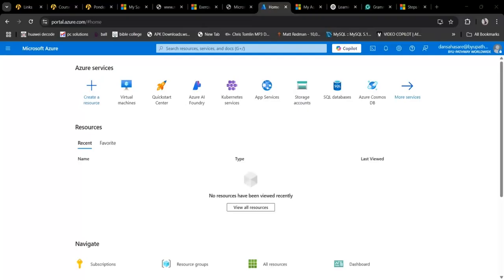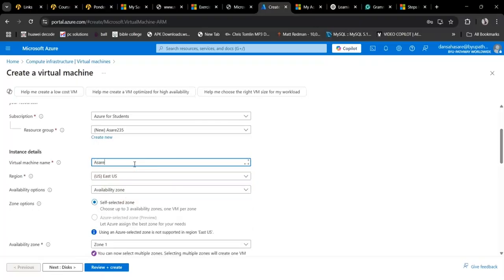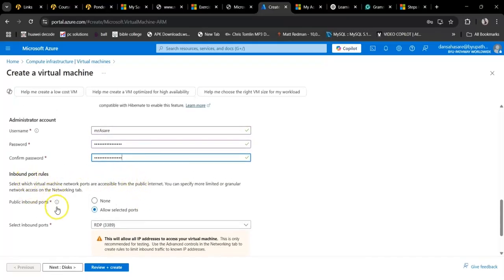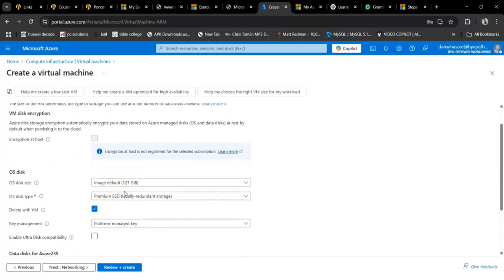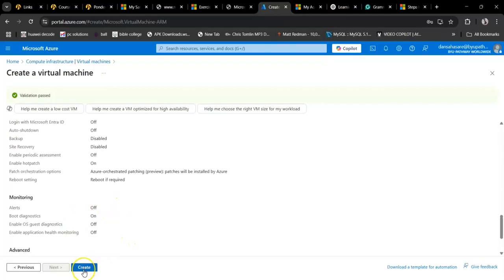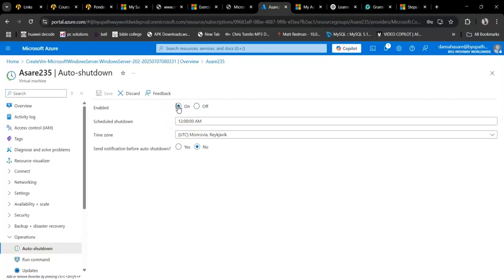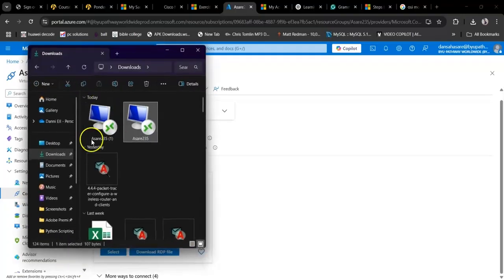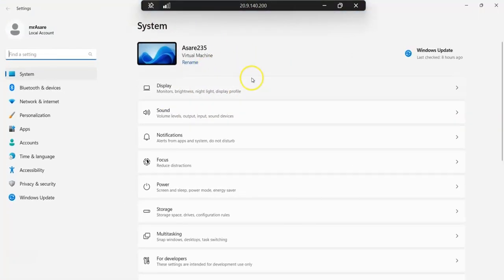Azure VM RDP setup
Creating An Azure VM and Connecting to VM with RDP